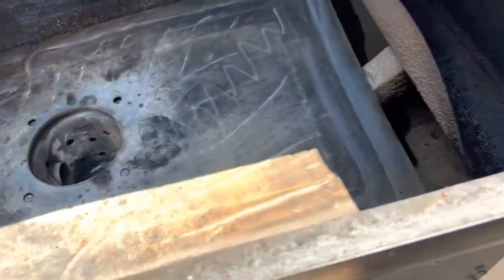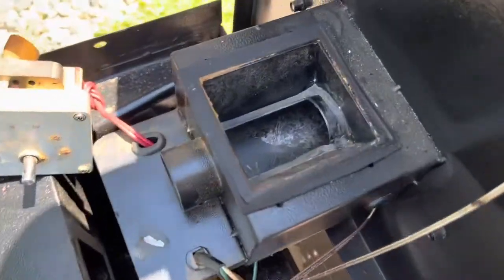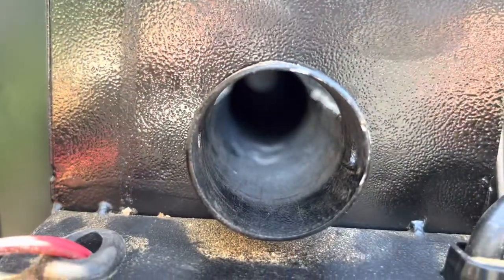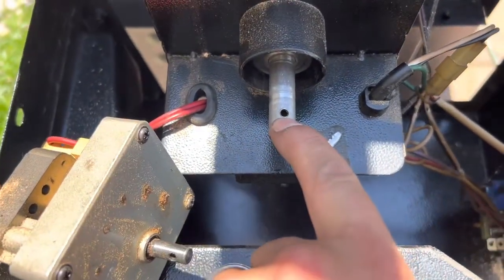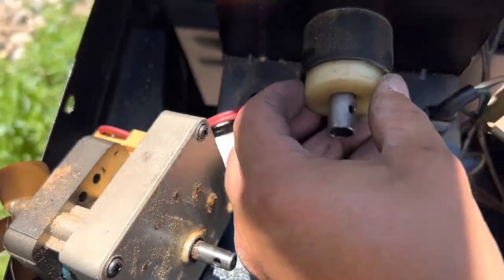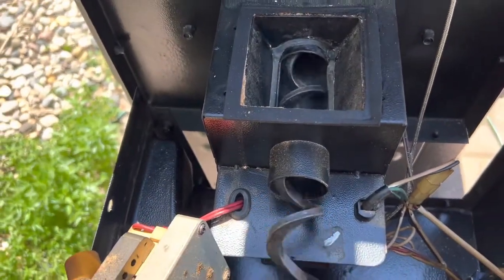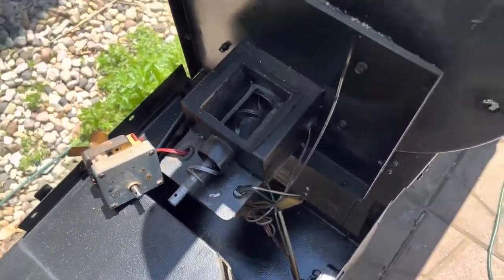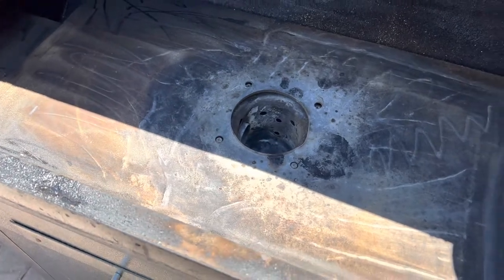PitBoss Auger Won’t Turn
Hello I have a Quick little Video on how to Unclog your PitBoss Before your Next Cookout.